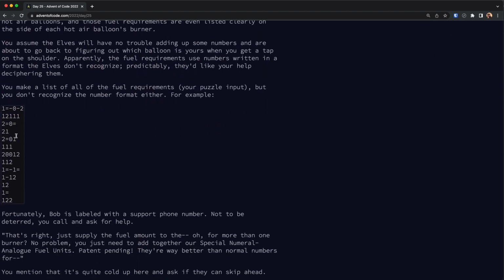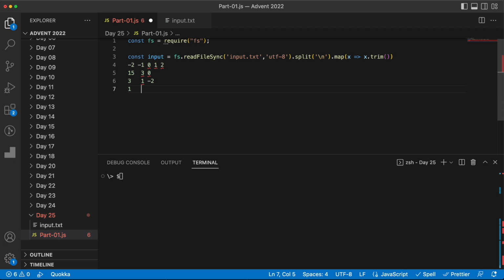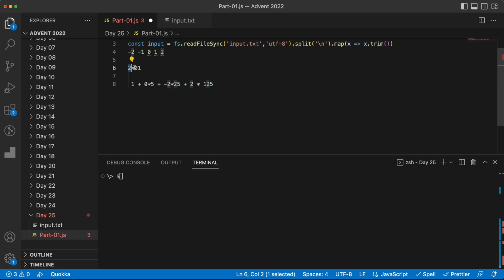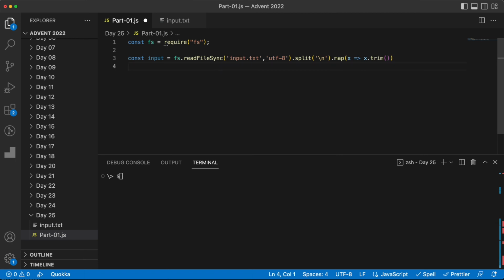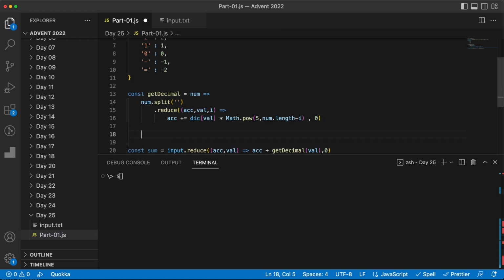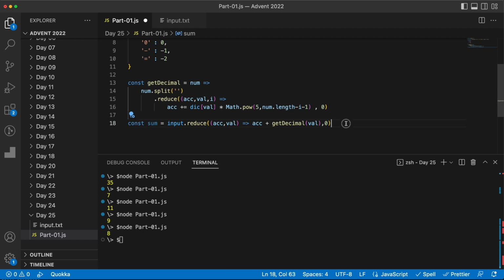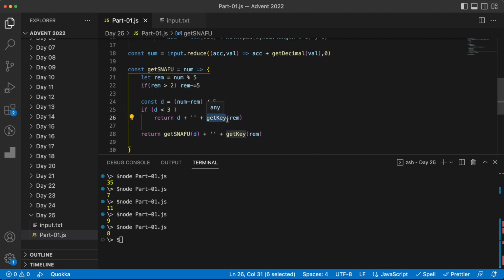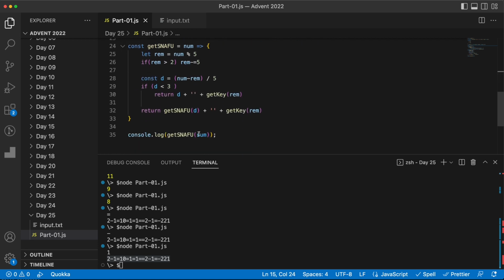Advent of Code 2022 - Day 25 in JavaScript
00:00 Intro
00:32 Description on puzzle 1
01:13 Converting decimal to SNAFU
02:54 Converting SNAFU to decimal
04:05 Solution for puzzle 1